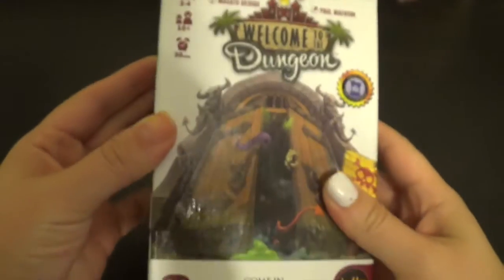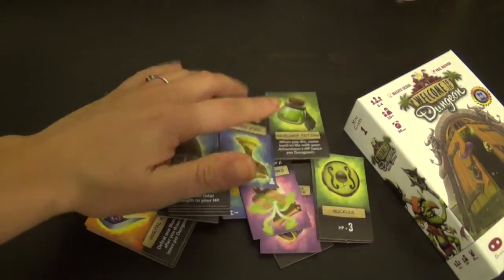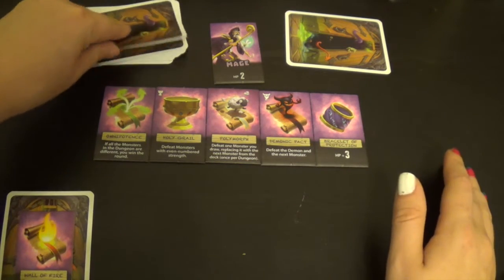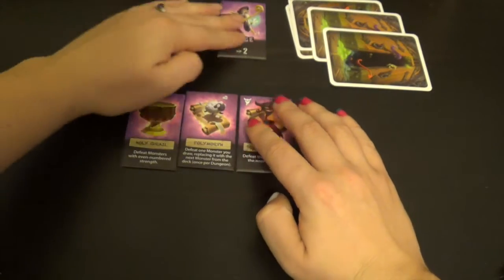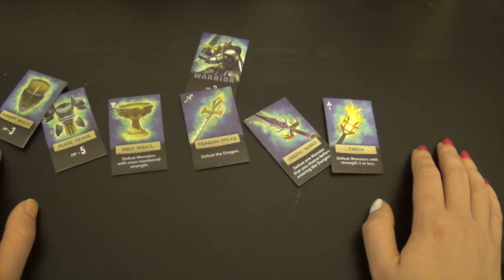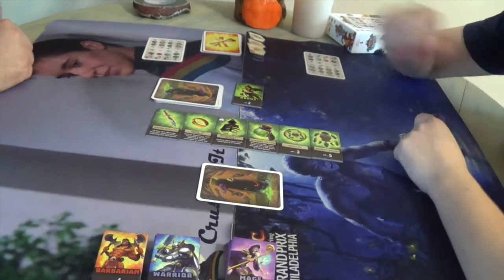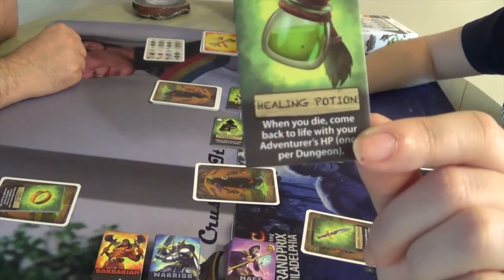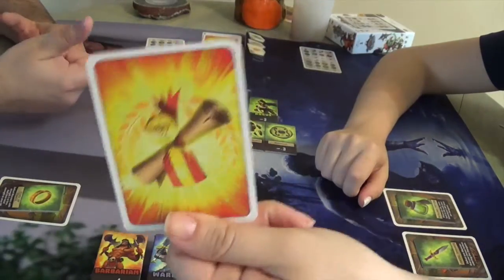Episode 11 Cassie Elle Talks Welcome to the Dungeon by Iello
Welcome to episode 11! Stepping away from doing a theme this month, I reviewed a newer game by Iello and originally by Oink Games, Welcome to the Dungeon!

Want to read more? Check out the blog post about the game here: goo.gl/u3qCWm

End song Genius of Love by the Tom Tom Club